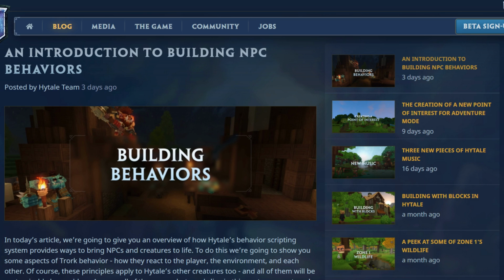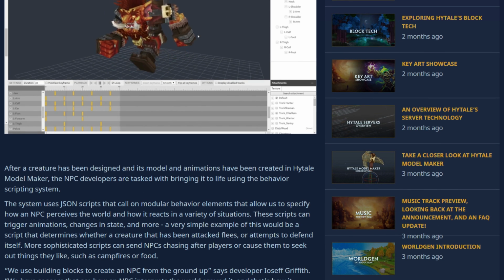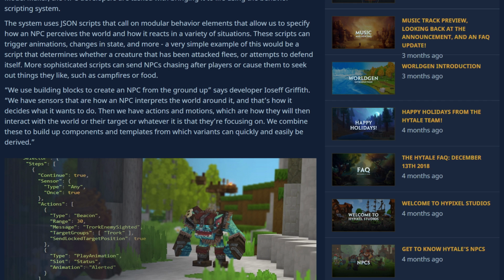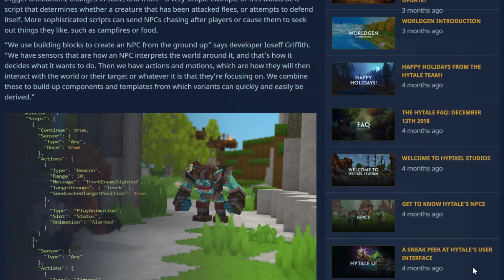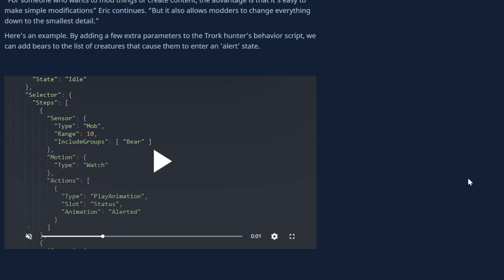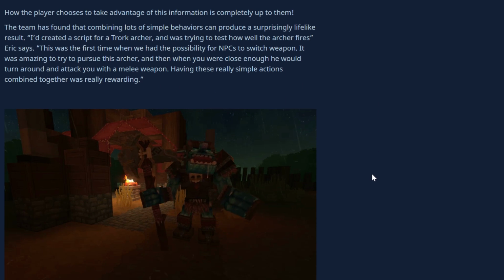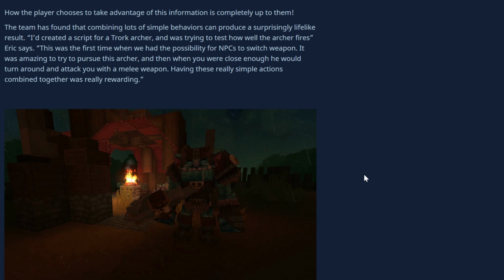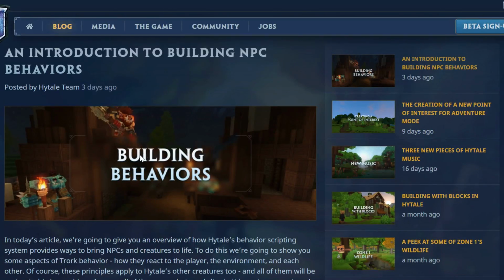Hytale News: An Introduction To Building NPC Behaviour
Hytales customizable NPCs!